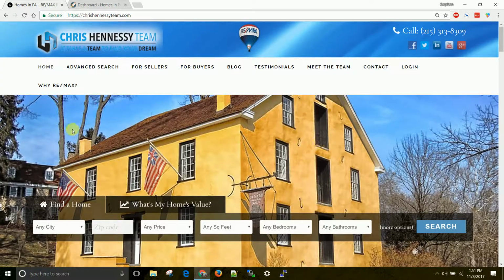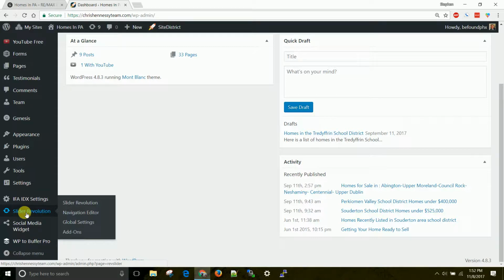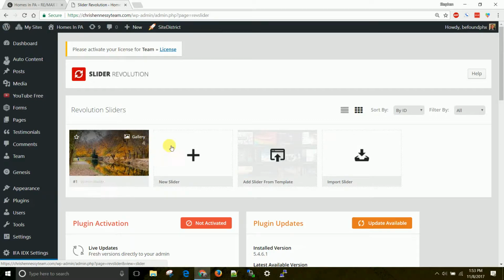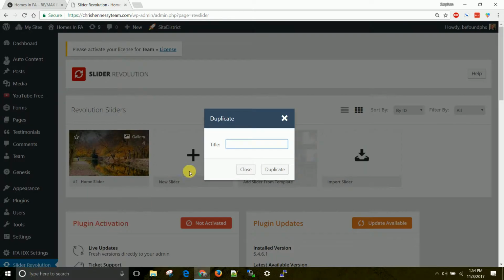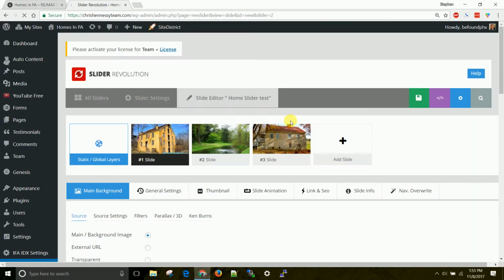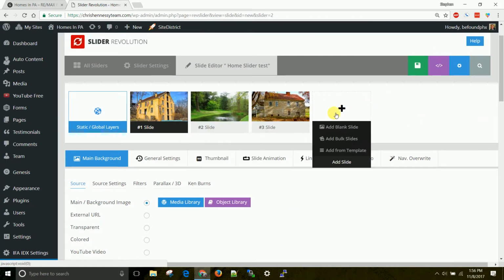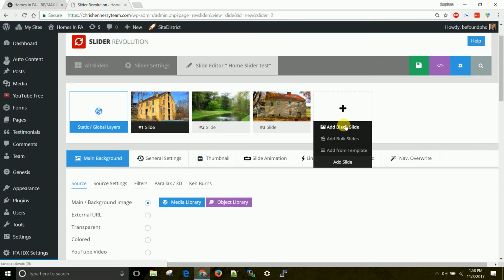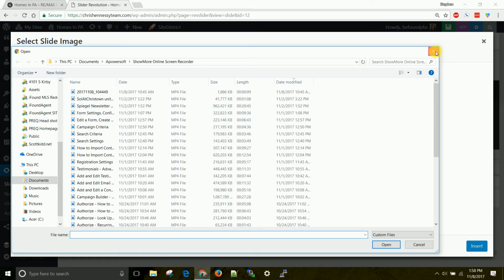Add Images to Slideshow using Slider Revolution